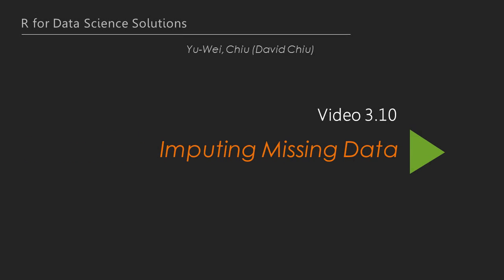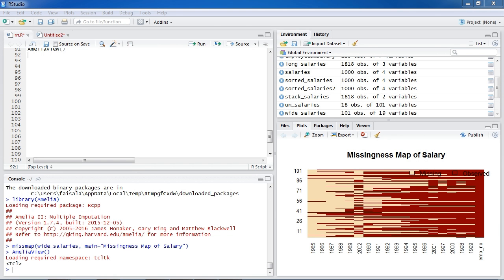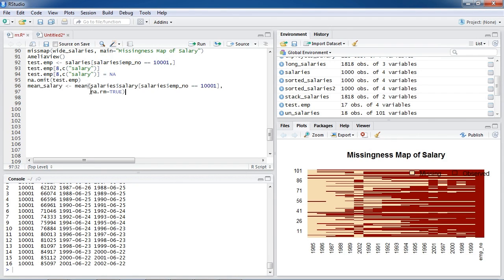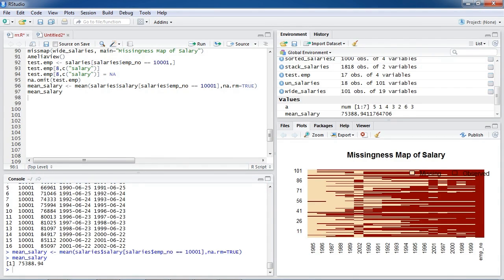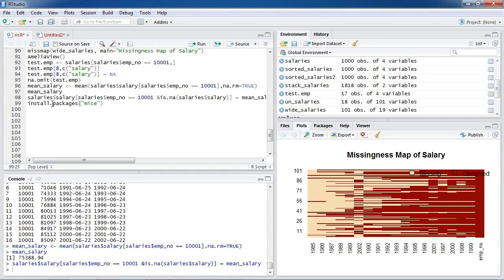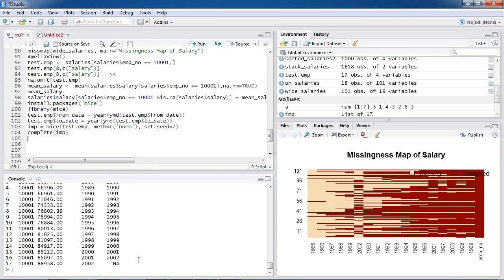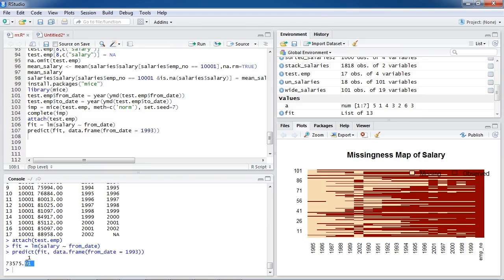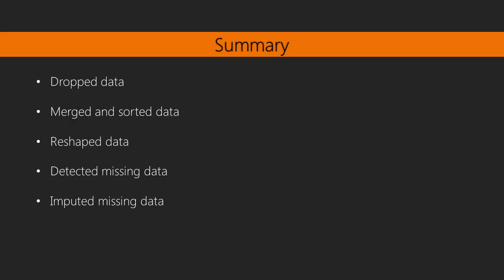025 Imputing Missing Data